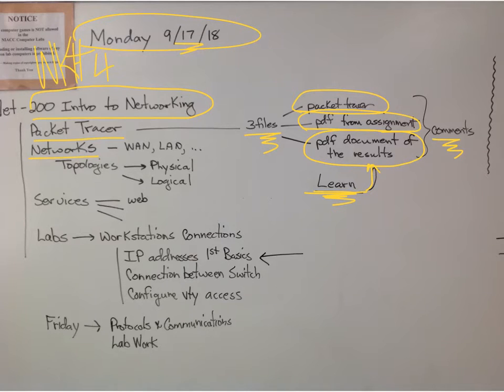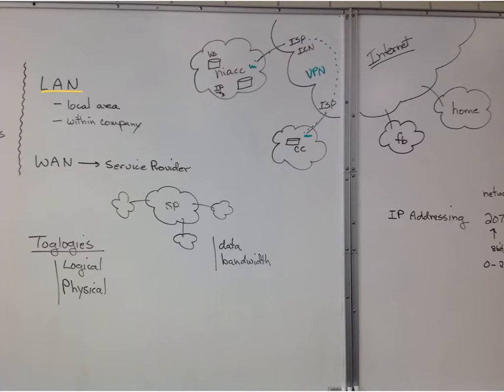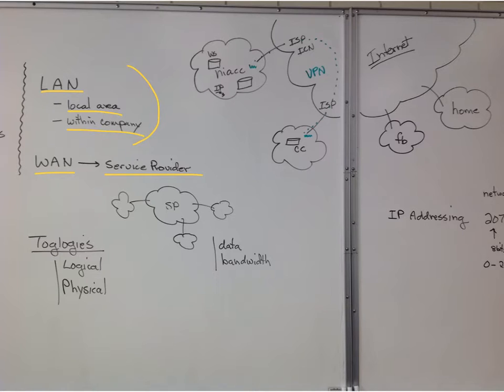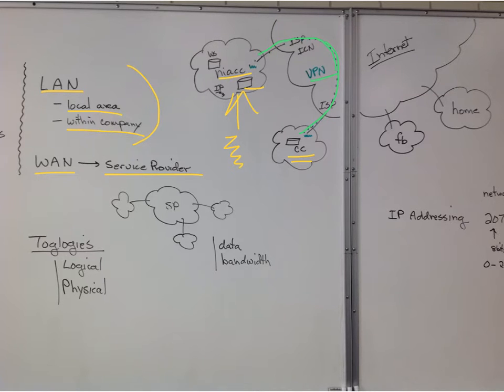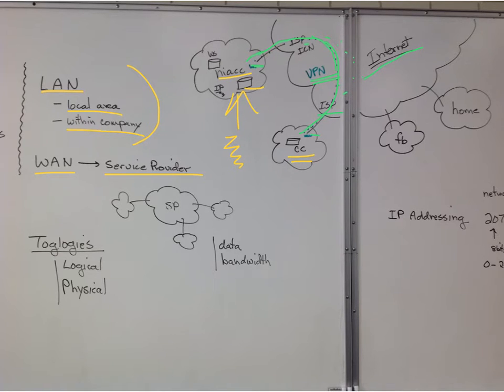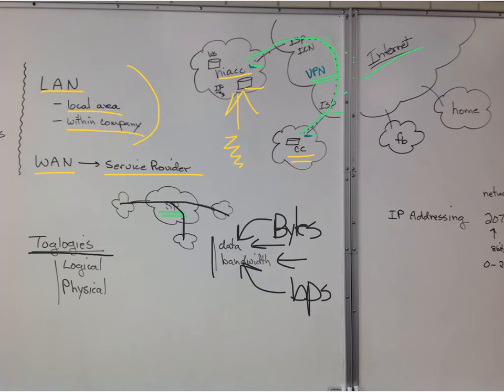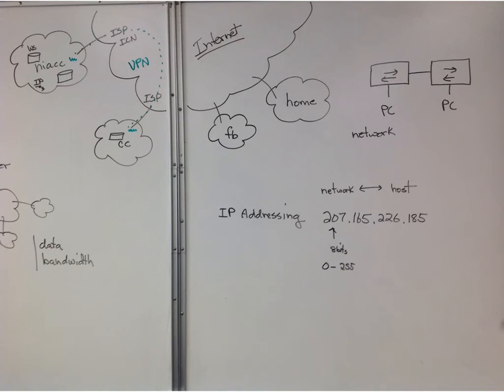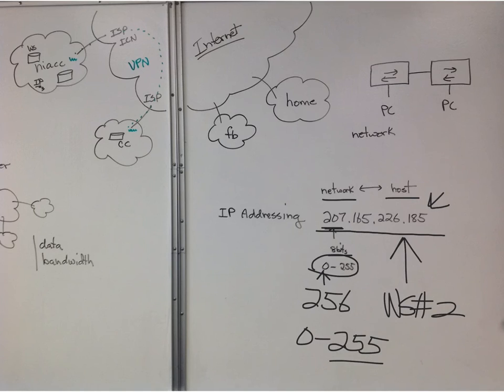NET-200 WBR-F18 D6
Review, basics with IP addressing, network and host